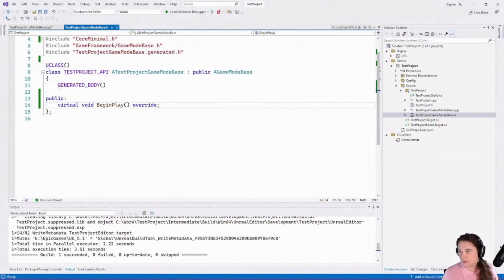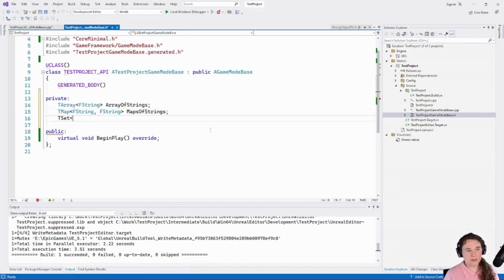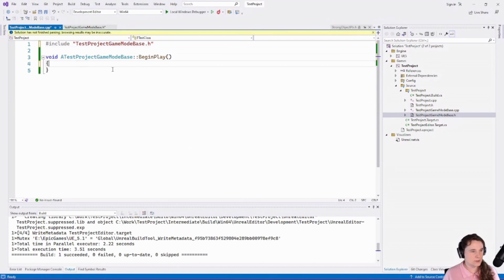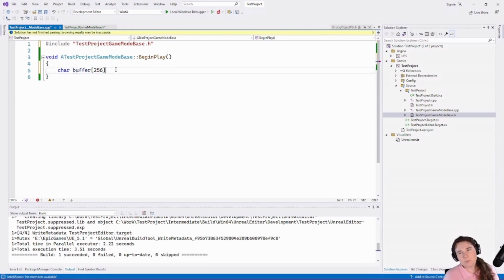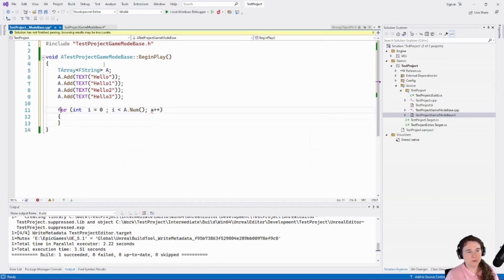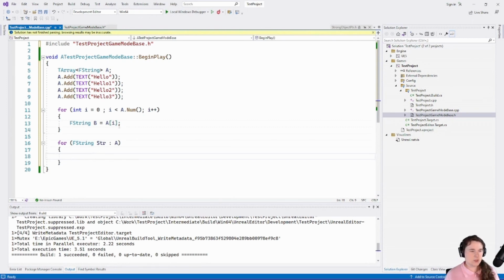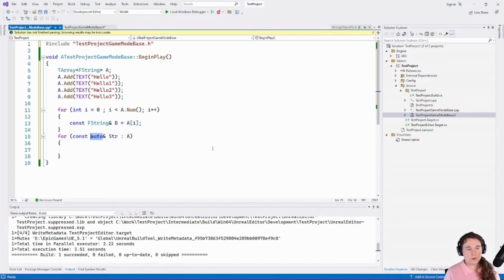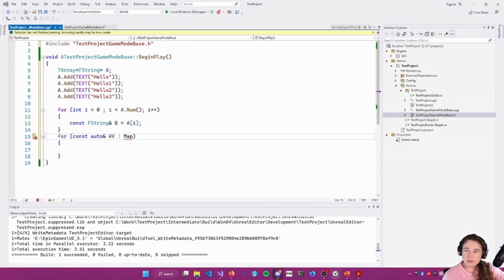6. Unreal Engine containers, arrays and maps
*Synopsis*
This session will give a quick overview on arrays and maps (the equivalent to lists and dictionaries in C#), including how to add and remove things from them, and efficiently iterating through them.

*Speaker*
June Rhodes - She/Her

June is the owner of Redpoint Games, where she develops multiplayer and online-focused plugins for the Unreal Engine Marketplace. June has over a decade of programming experience, and has been writing low level C++ code for Unreal Engine for the last few years.